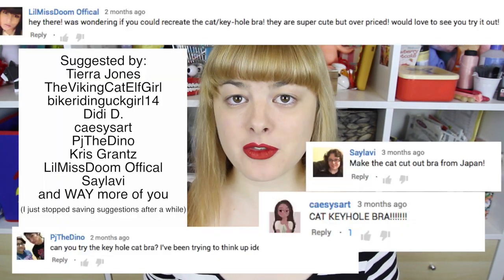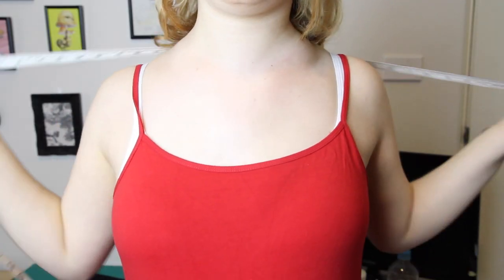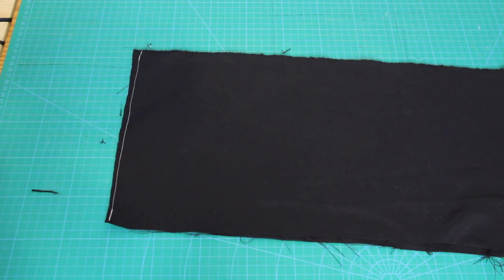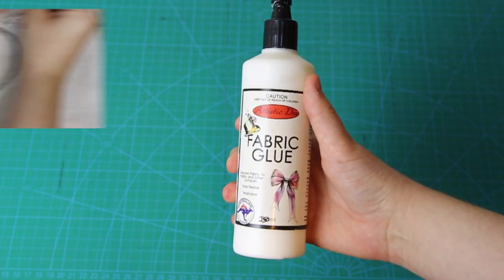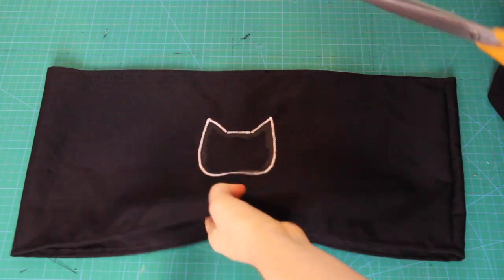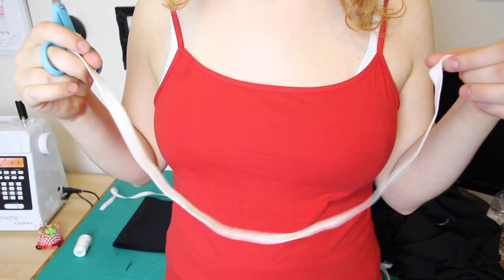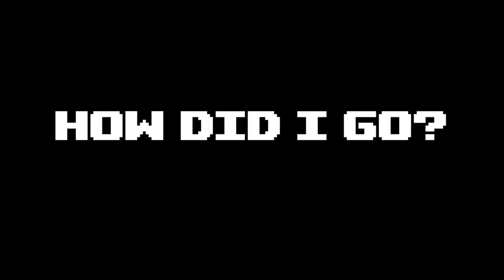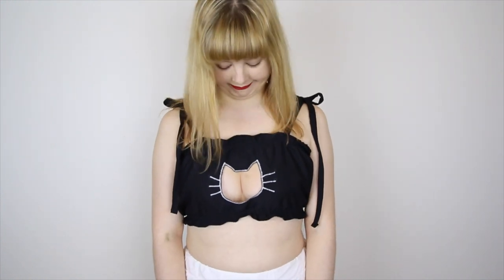DIY Cat Keyhole Bra | Make Thrift Buy #39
CLICKBAIT BEWBS - except I do actually recreate this. [ps. Make sure you watch til the very end!]

↓Business Supporters!↓
Sarsparilly

♡Producers♡
Drew Benson
Mum & Dad

Special Thanks go to:
Elizabeth Pleksun
Mady Bohn
Maria Dominguez

THE PROJECT
Time: ~3 - 4 hours
Difficulty level: Confident beginner/intermediate

CAMERA: Canon EOS60D
Microphone: Rode Shotgun VideoMic
Editing software: Final Cut Pro 10.2.1
Sewing Machine: Bernina Bernette Oxford 6 and Bernette 610D (overlocker)

By the way - I'm playing up my awkwardness for comedic effect ;) Coz there isn't anything wrong with boobies.